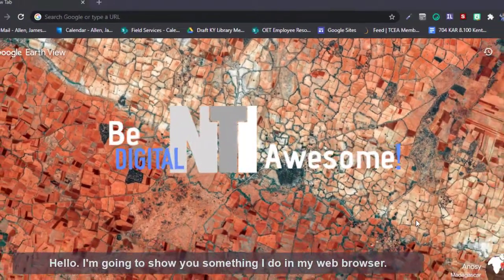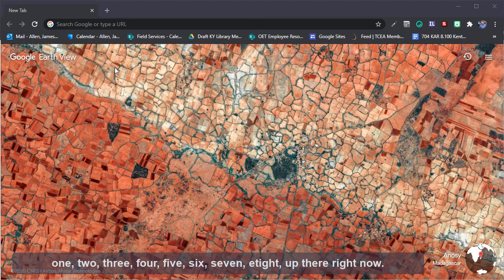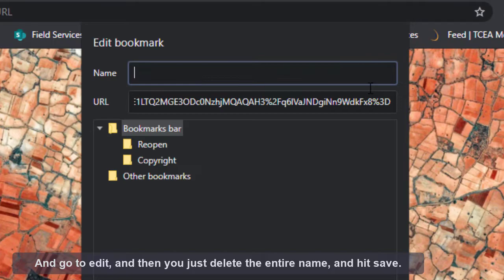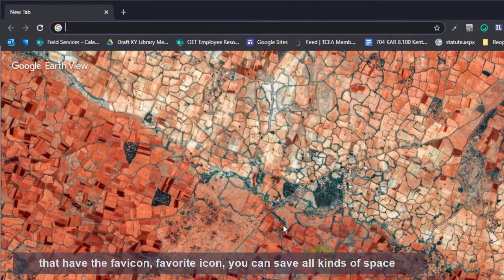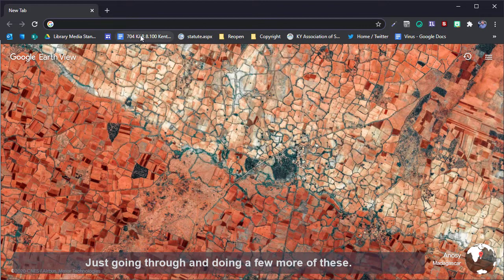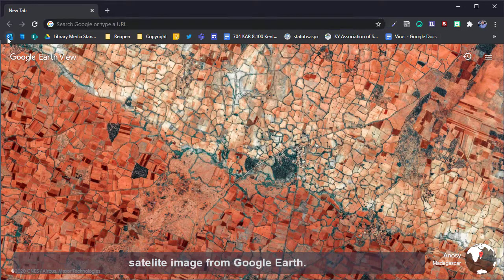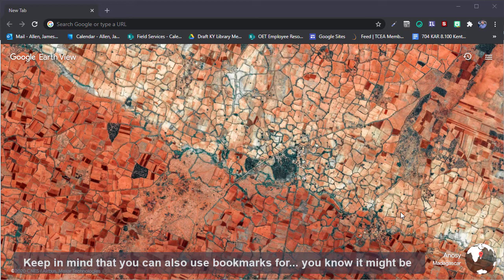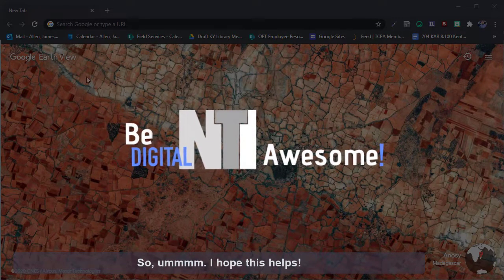Make some room in your Chrome Bookmarks Bar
Tiny tech tip! (there's audio!) I feel like my computer bogs down when I have too many tabs open so I definitely depend on my Google Chrome bookmarks bar. Having all of my stuff one click away has saved me countless hours. Since many of us are probably in our browsers more than we would like during these times... I hope this helps some. Bonus: Google Earth View extension (video created in Camtasia)